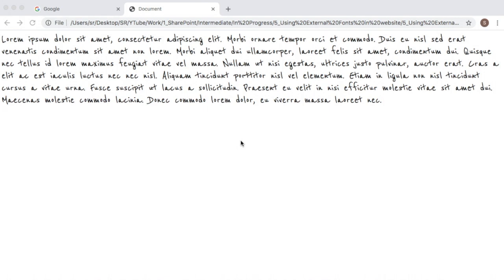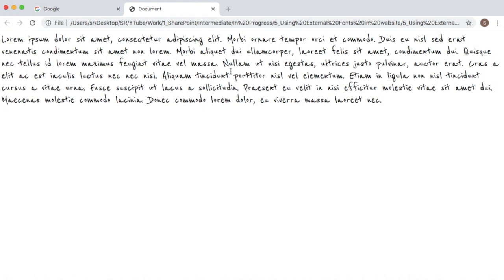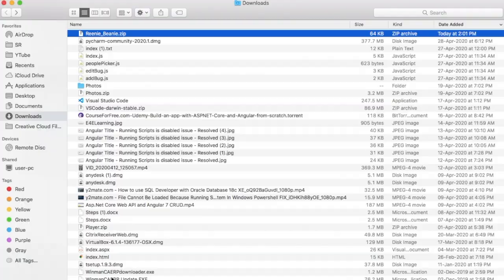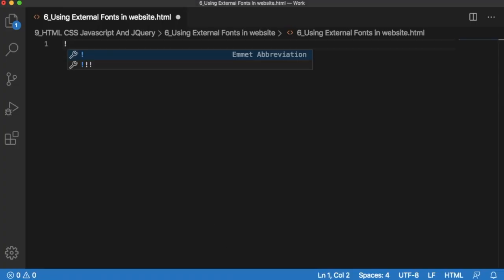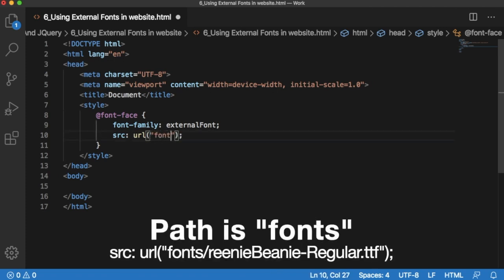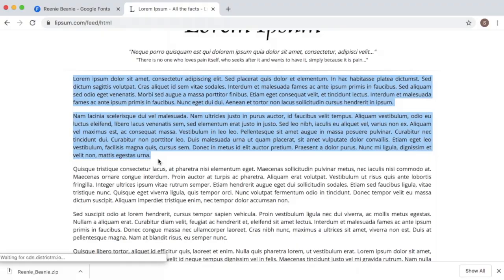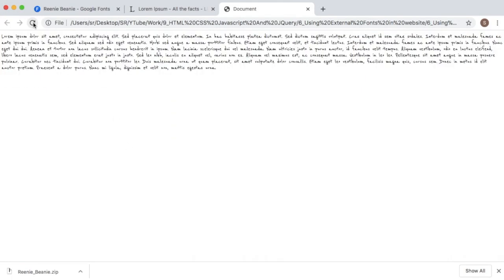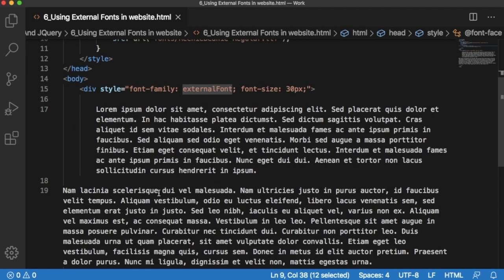Using External or Custom Fonts in a website using HTML and CSS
In this video you will learn to make use of external fonts in your website using CSS font-family.

Videos will be uploaded every week on the following topics:
- Angular
- HTML5
- CSS3
- Javascript
- jQuery
- Bootstrap
- Adobe Captivate
- Audacity